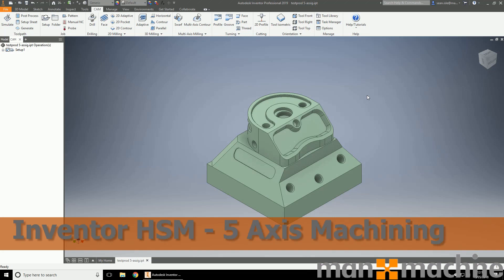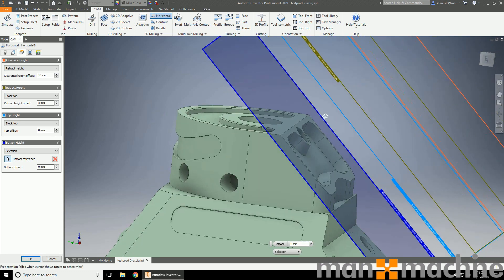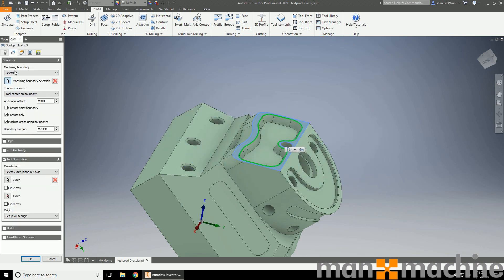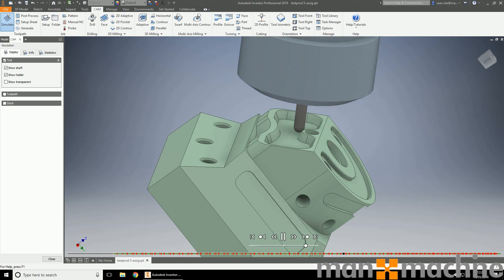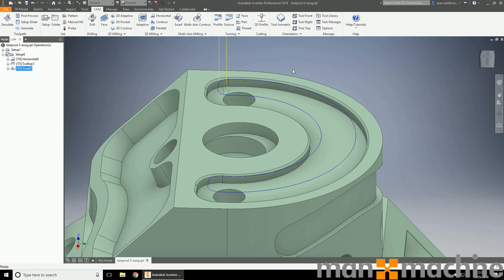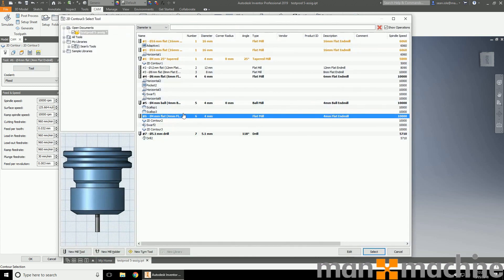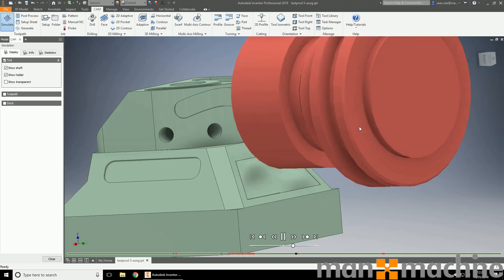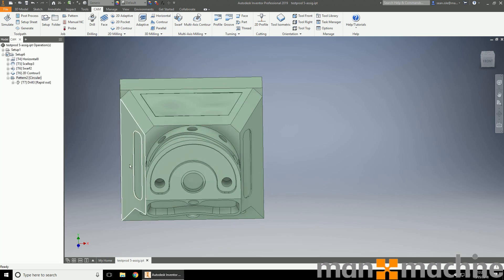Autodesk Inventor HSM 5 Axis Machining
See how you can program 5 Axis parts inside of Autodesk Inventor HSM using several 3D strategies.